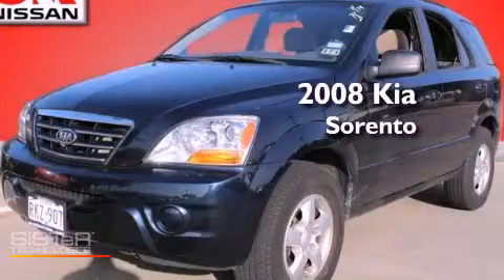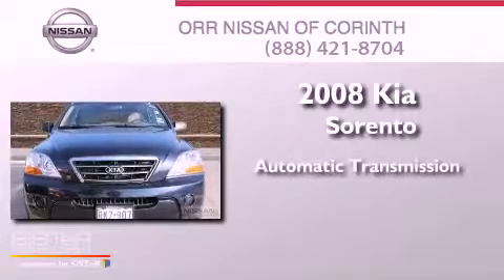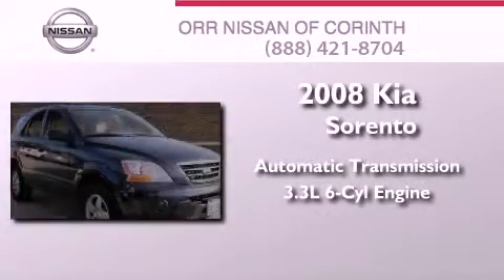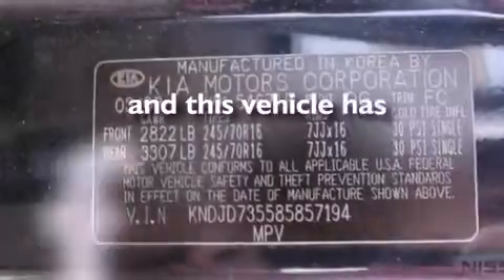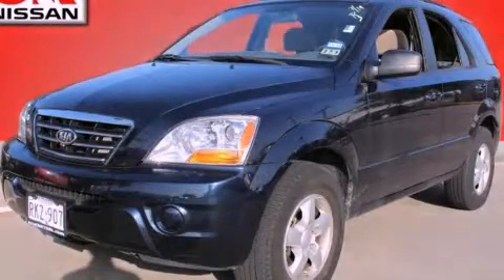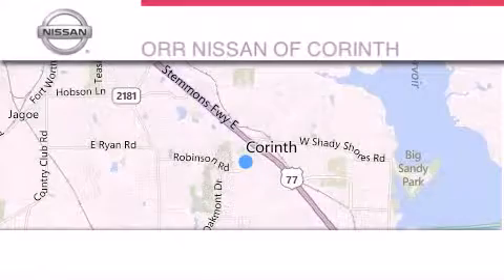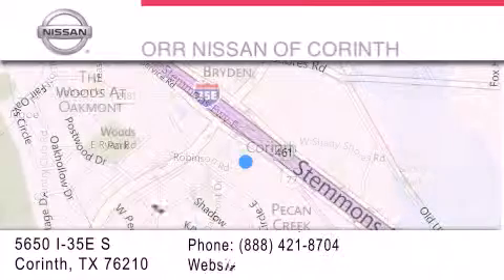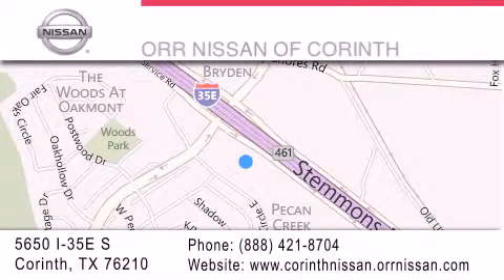2008 Kia Sorento Ft. Worth TX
Year : 2008
 Make : Kia
 Model : Sorento
 Engine : 3.3L DOHC MPFI 24-valve V6 engine
 Trans . : Automatic
 Exterior : Blue
 Miles : 19,642

 Stock : 85857194